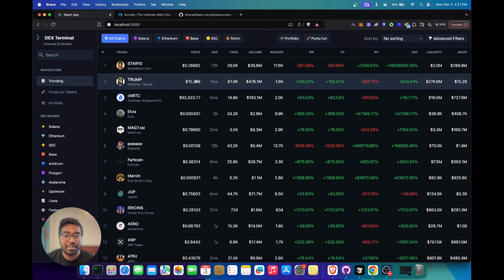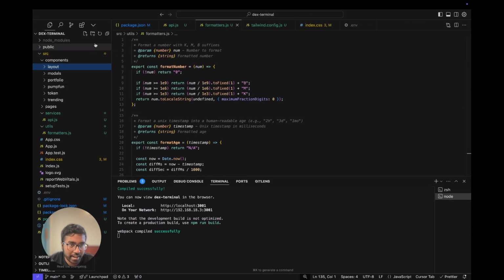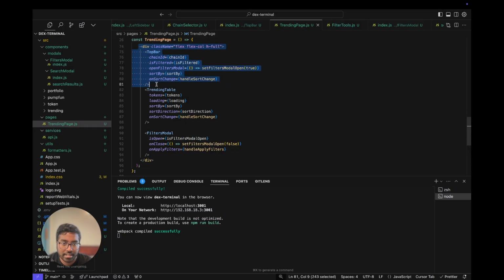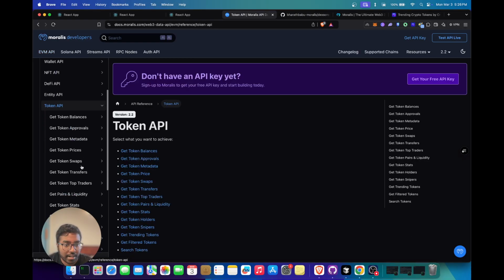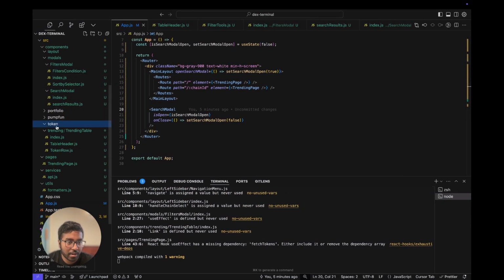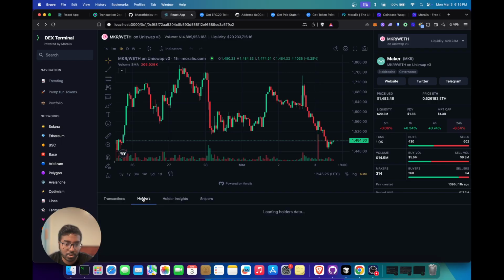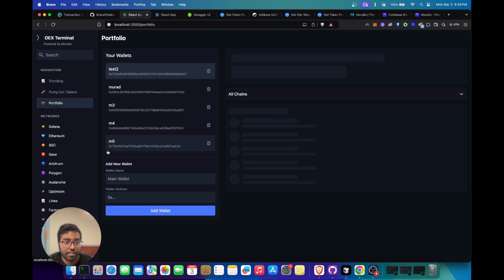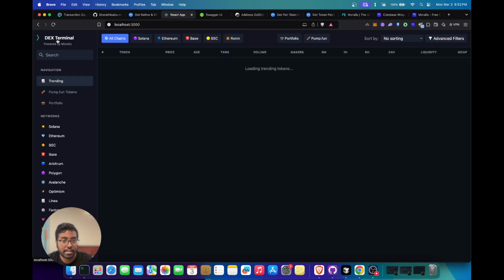Build a DEXScreener Clone | Complete DEX Terminal Tutorial using Moralis APIs